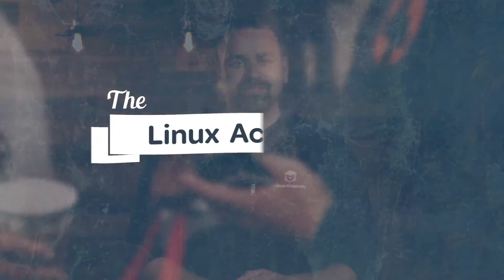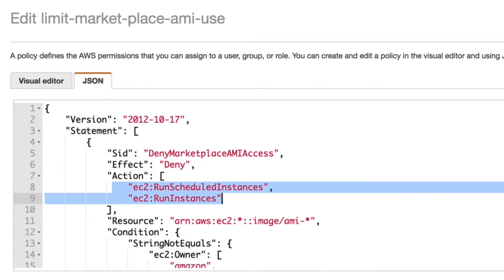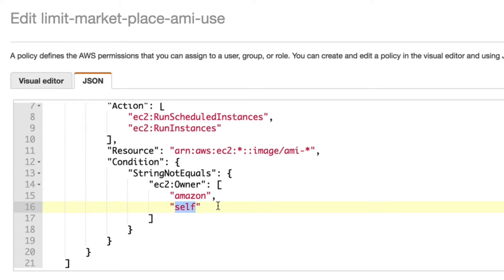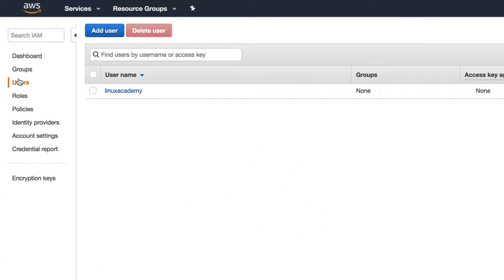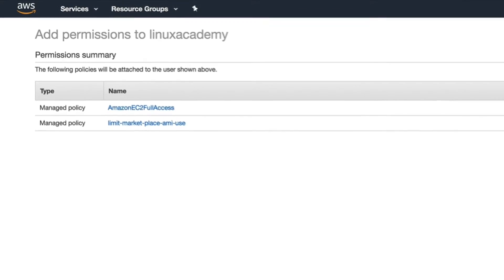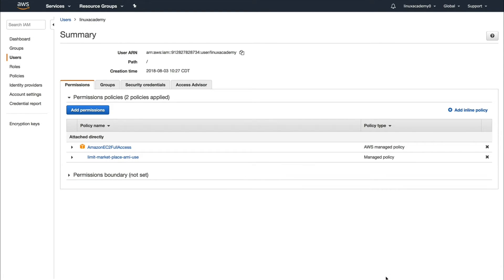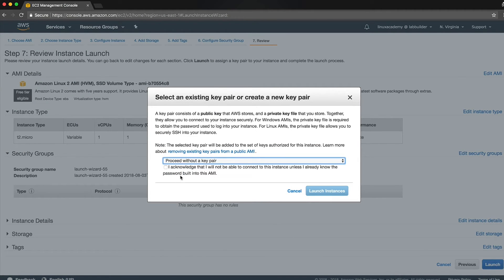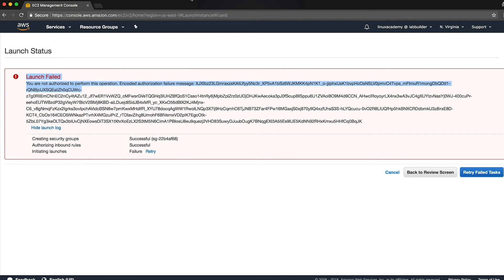How to Restrict Marketplace AMIs for IAM Users – Quick Tutorial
In this quick tutorial, Anthony James shows us how to utilize conditional logic within an IAM policy to restrict a user's ability to create EC2 instances with community AMIs.

We're actually giving away our full IAM Deep Dive course for free right now. Check it out

There are a number of other courses available for free right now too. Check out Olivia's blog post for a full list of free courses available right now